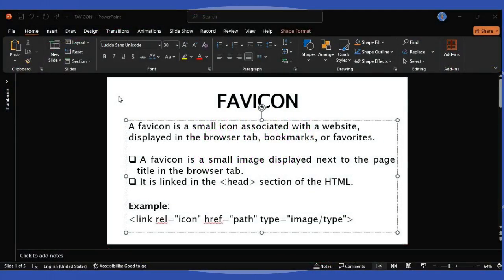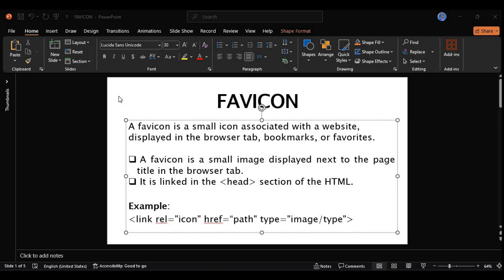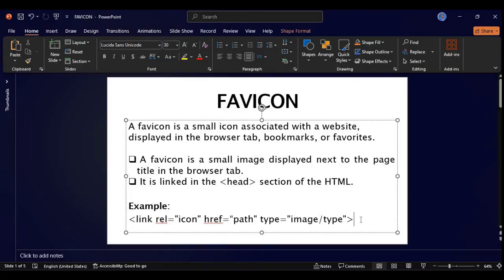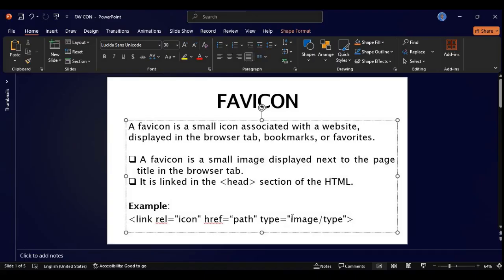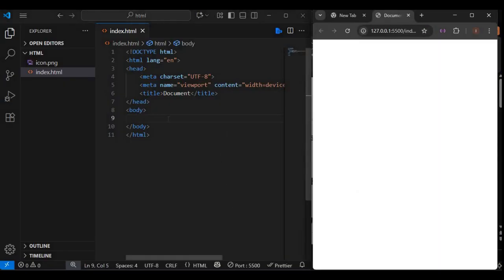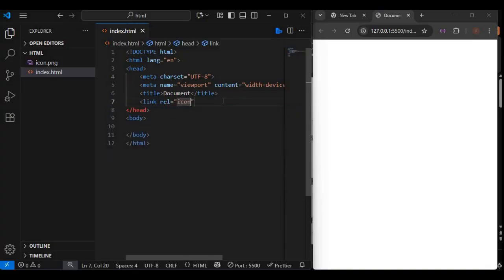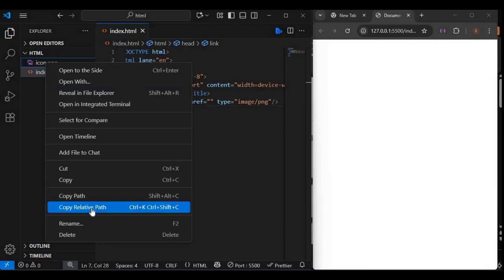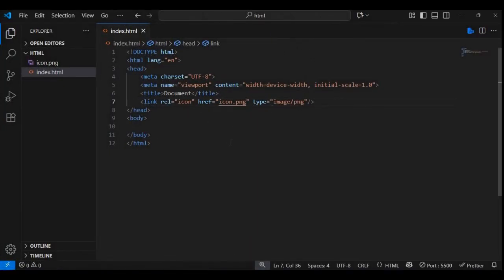21 FAVICONS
In this tutorial, you'll understand the HTML favicon